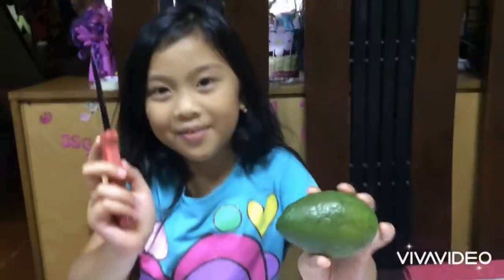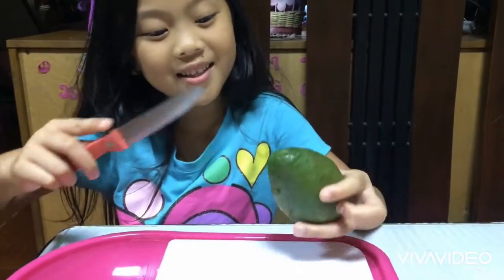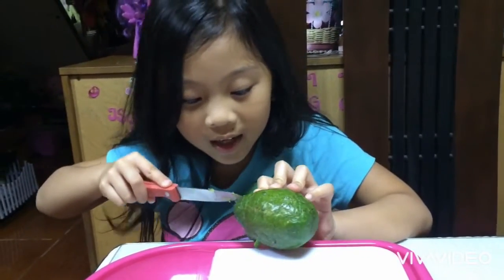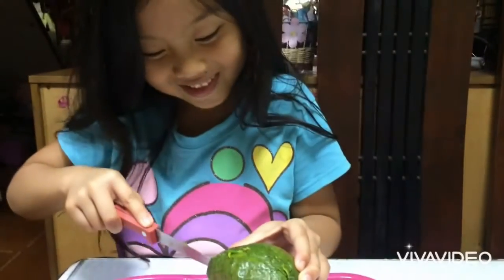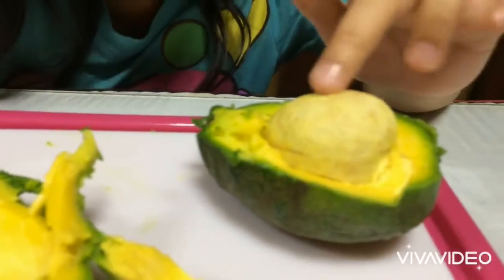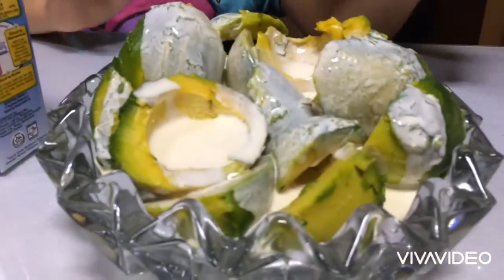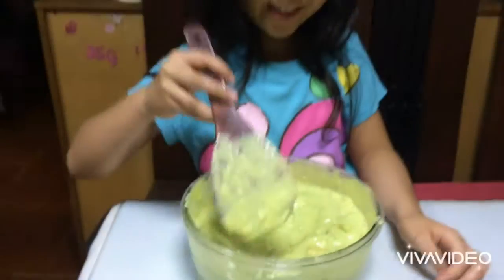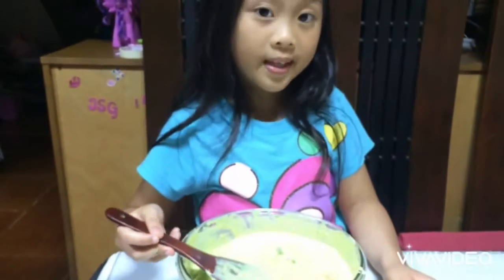Let’s make avocado ice cream